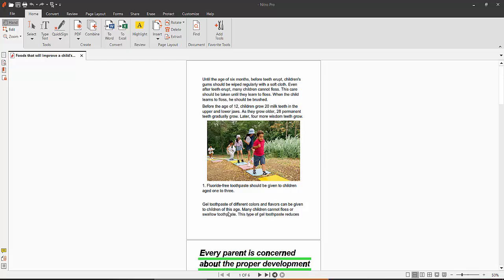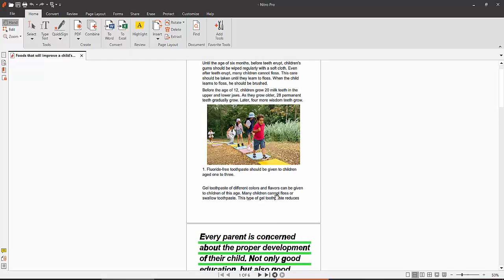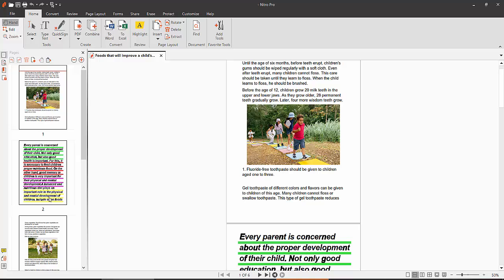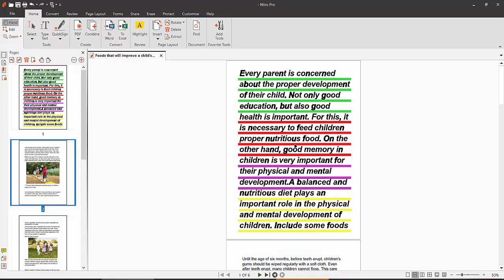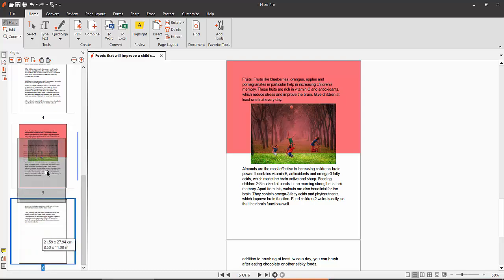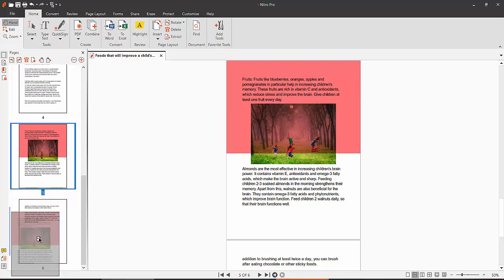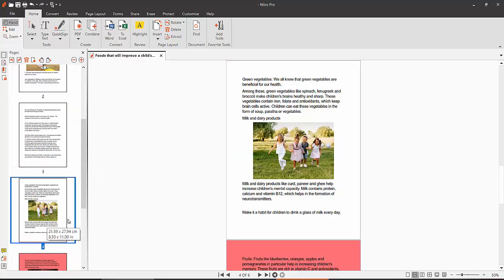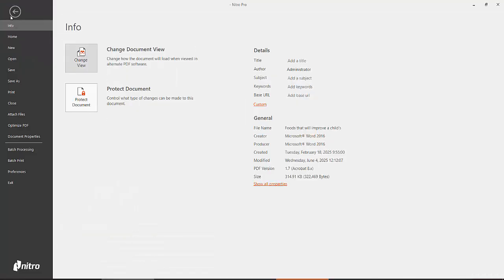How to Swap PDF Pages Without Hassle in Nitro Pro PDF Editor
Hello everyone, Today I will show you. How to Swap PDF Pages Without Hassle in Nitro Pro PDF Editor.